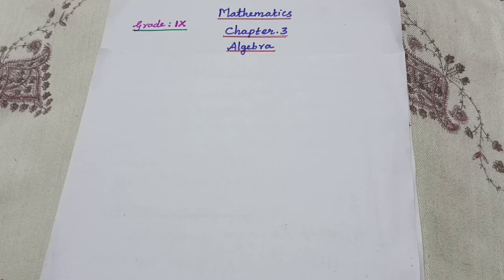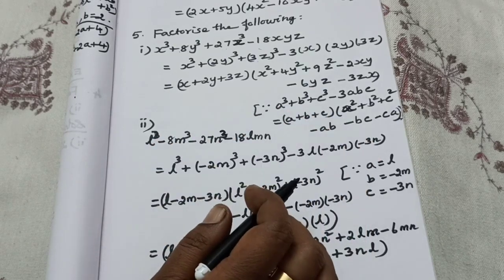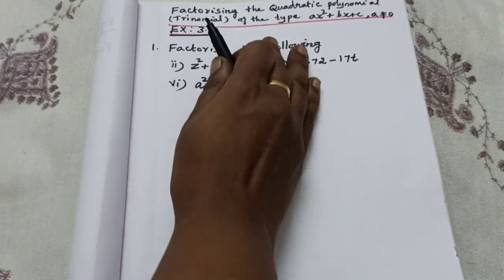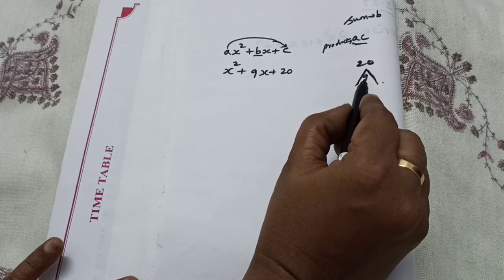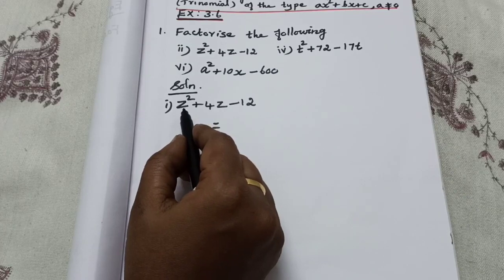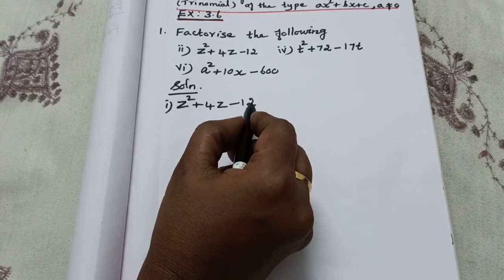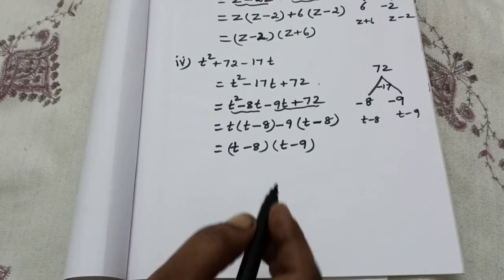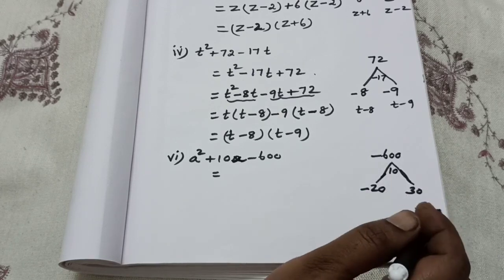Grade IX - Maths || Algebra 27/11/2020 || Online Class, Bethlahem Maticulation school